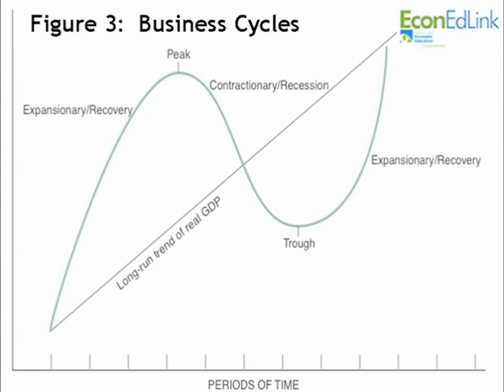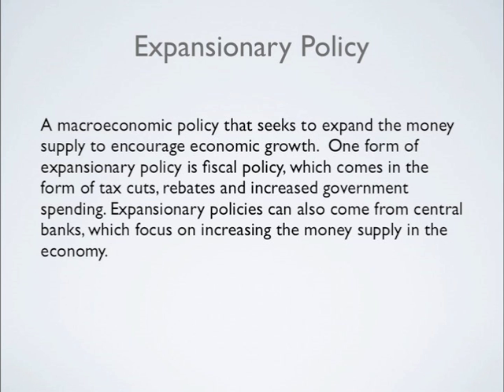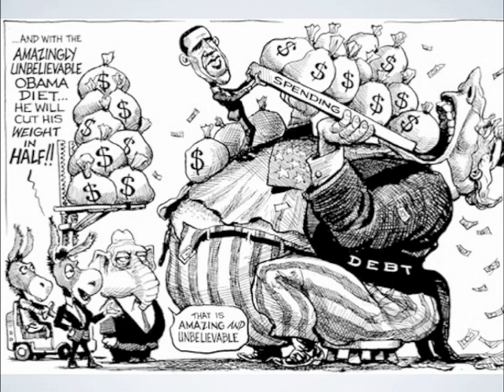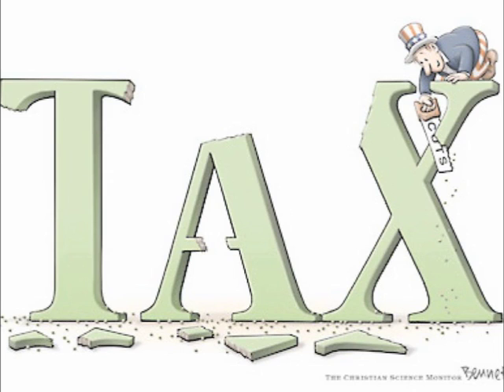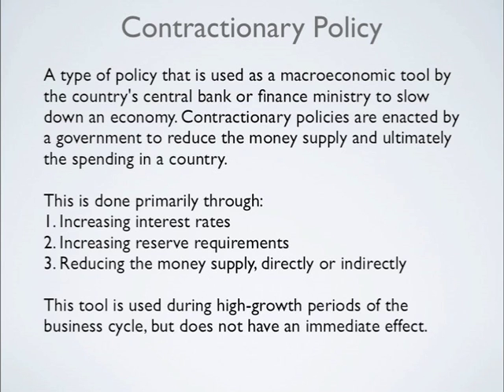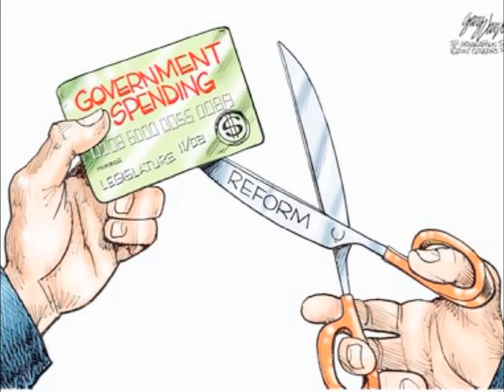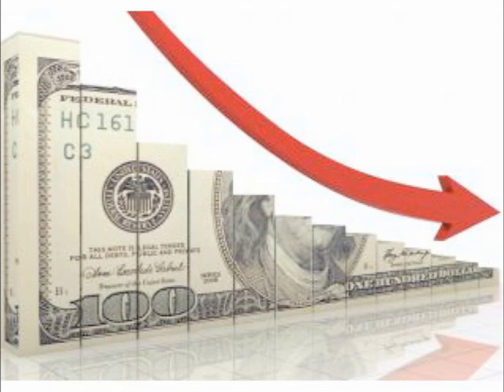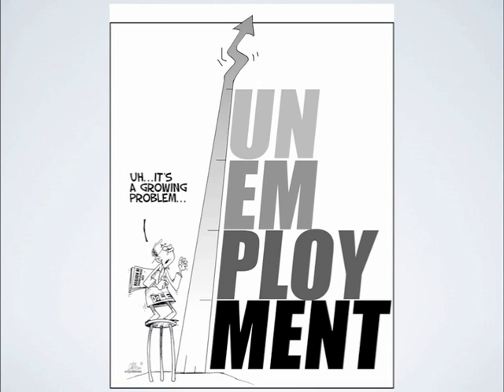The Business Cycle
This video lesson discusses the differences between expansionary and contractionary phases of the business cycle.